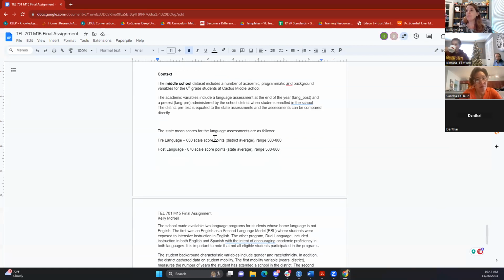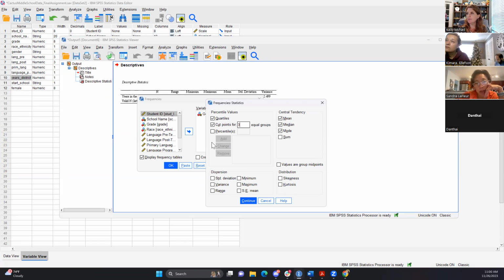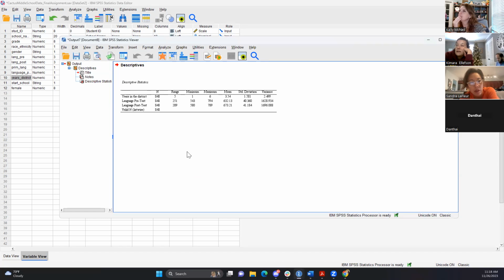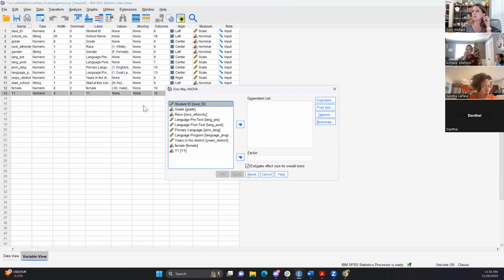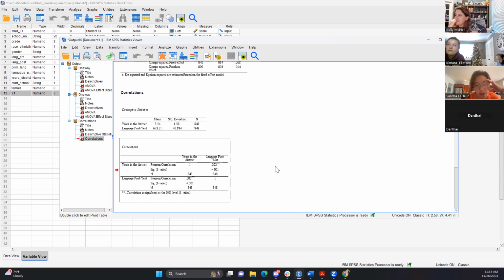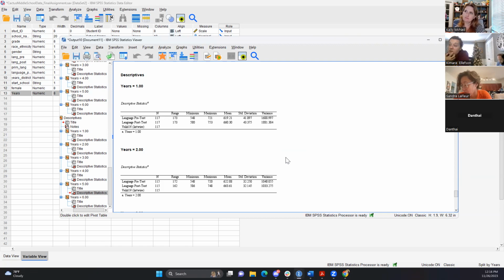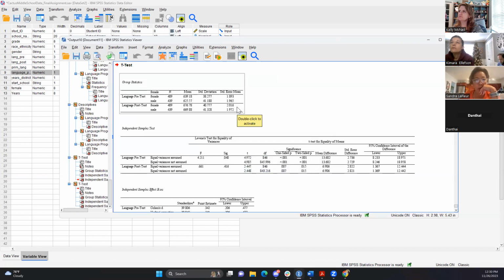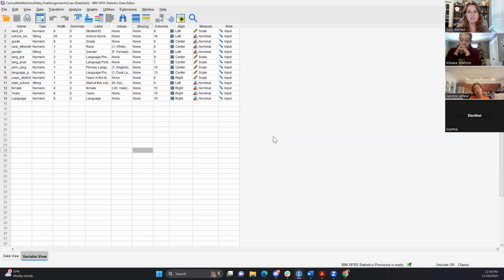TEL 701 Final Assignment SPSS Meeting